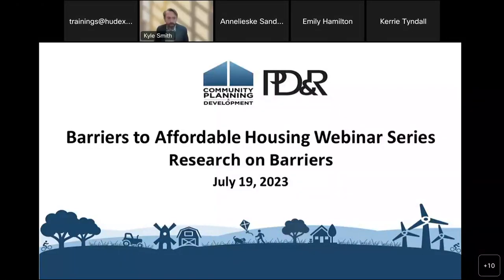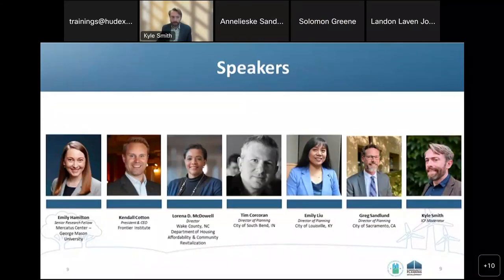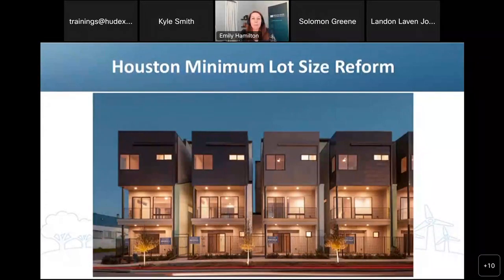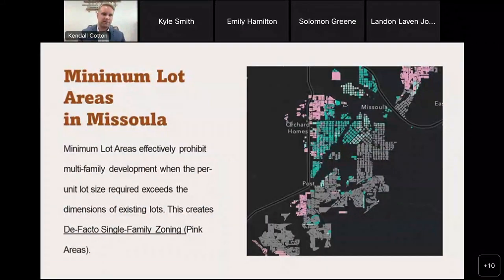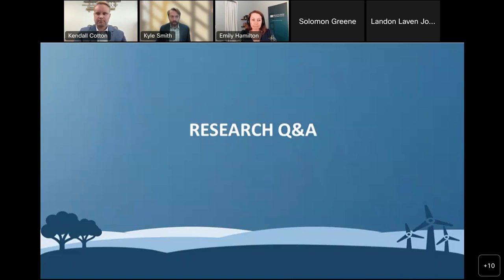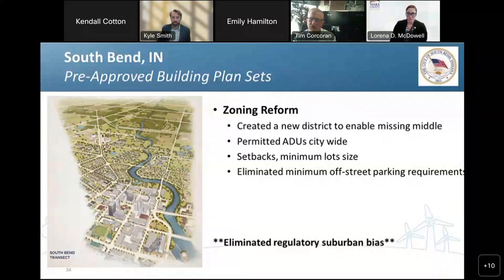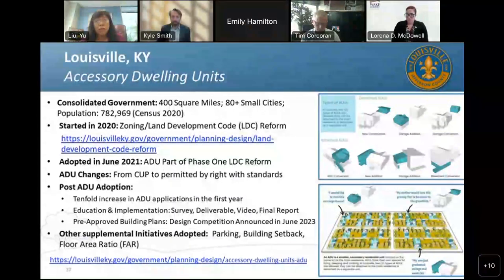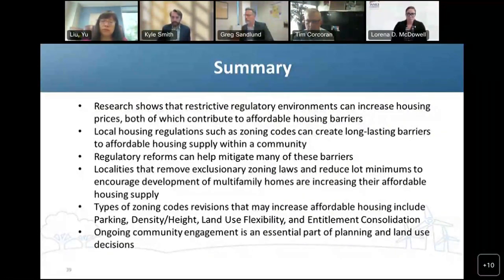Barriers to Affordable Housing Webinar Series: Research on Barriers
This session provided an overview of recent research on regulatory barriers and their effect on housing, community, and well-being. Promising practices from local speakers on regulatory reforms and the use of tools such as GIS mapping were also discussed.